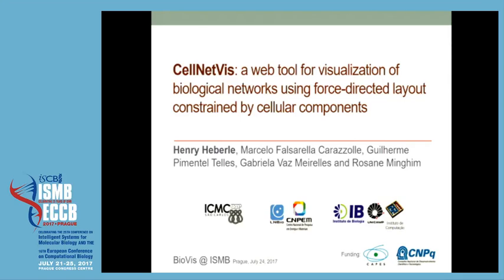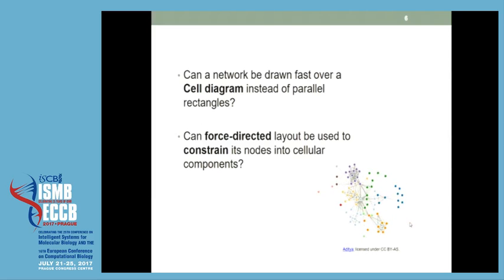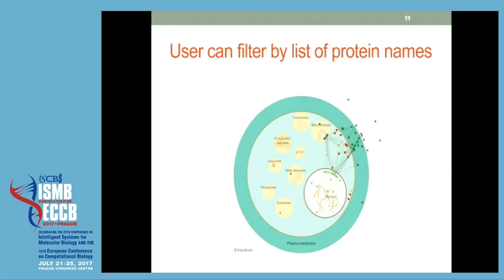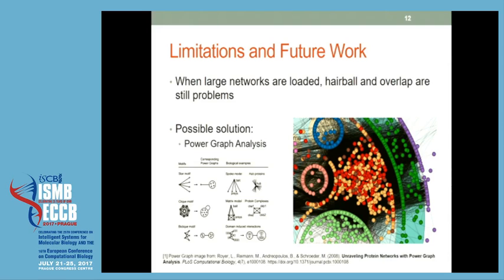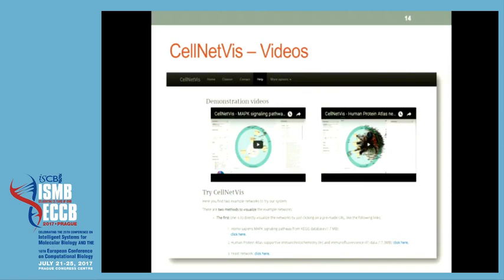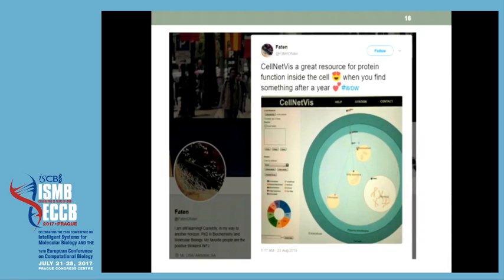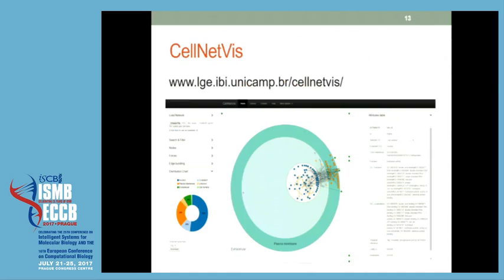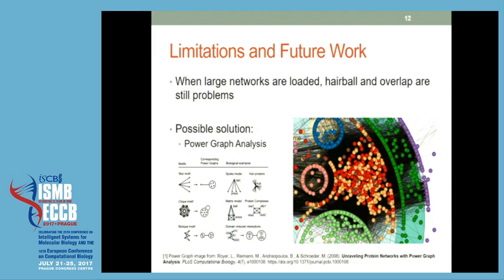CellNetVis: a web tool for visualization of biological... - Henry Heberle - BioVis - ISMB/ECCB 2017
CellNetVis: a web tool for visualization of biological networks using force-directed layout constrained by cellular components - Henry Heberle - BioVis - ISMB/ECCB 2017